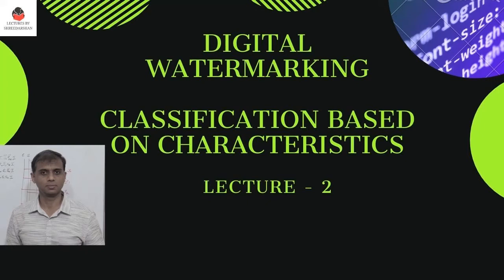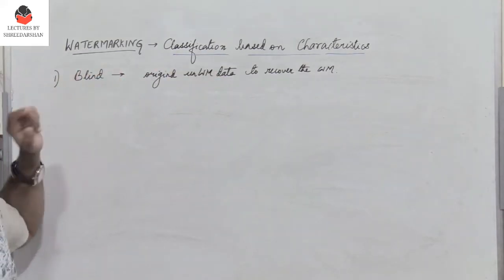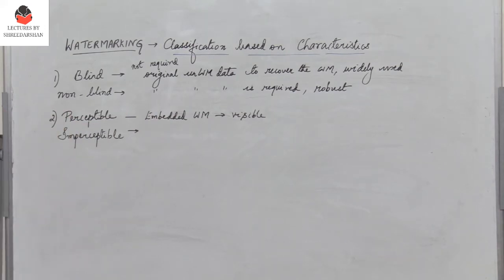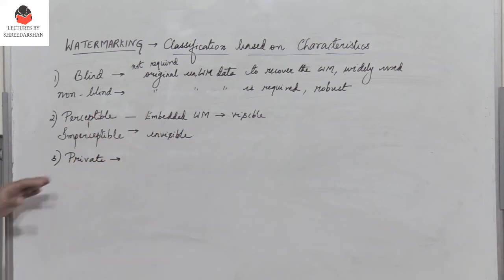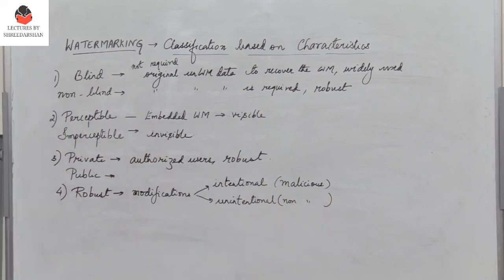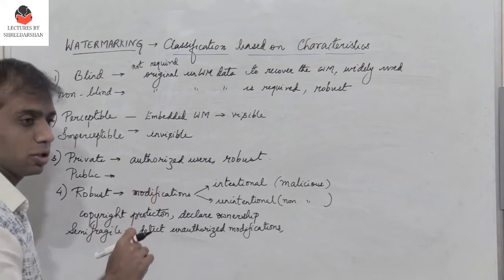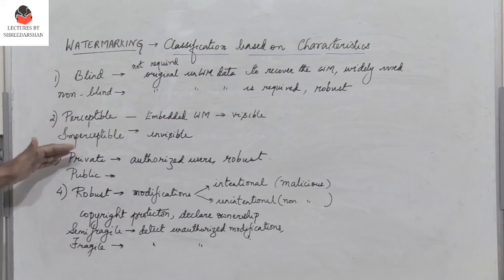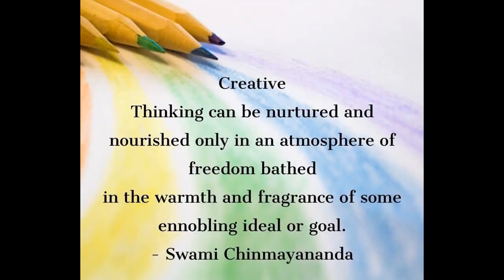Digital Watermarking - Classification based on Characteristics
Digital Watermarking -  Blind and non blind, Perceptible and imperceptible, Public and Private, Robust , semi fragile and fragile watermarking

Digital Watermarking, Cryptography , Network Security, Cyber Security Authentication, Copyright Protection, Engineering ,Electronics, Computer Science, ECE, VTU, GATE, CS, Information Science, Digital Security,